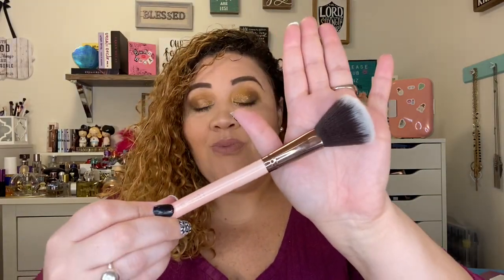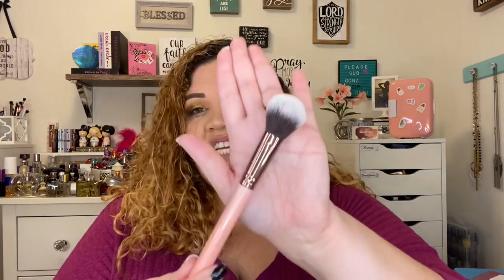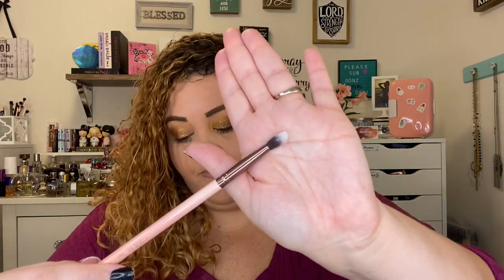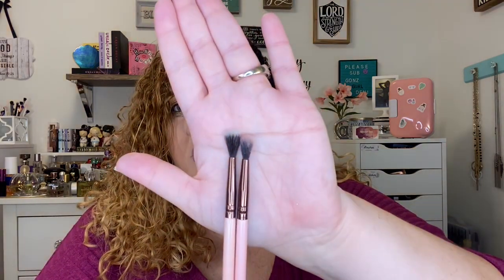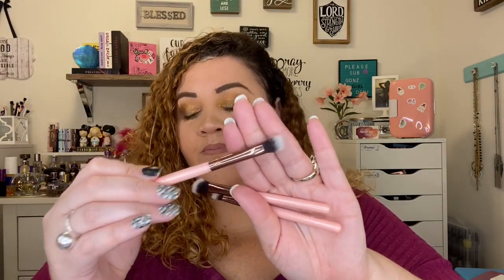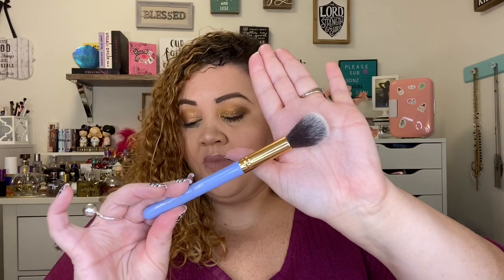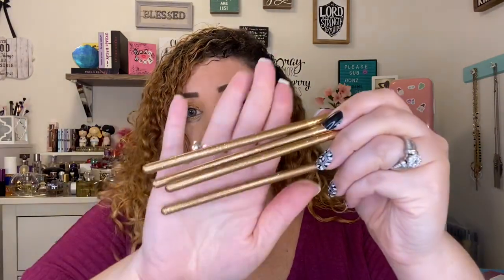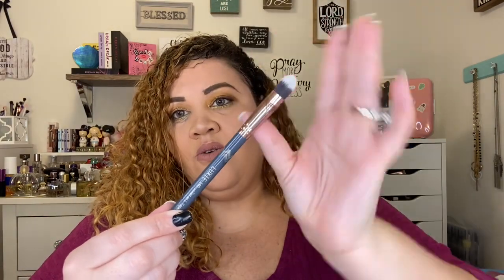Luxie Brush Collection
Hi GonzFam, today I have my Luxie Brush Collection. I received most of my brushes from subscription boxes or conferences. I'm so glad to have built this collection up this way as they are very expensive brushes.
Luxie Beauty Sets - Luxiebeauty.com
Luxie Complete Face Brush set - rose gold $40
Luxie Eye Essential Brush set  - rose gold $22.50
Luxie BC 3 Piece brush set -Gaea $15
LuxieBC Luminous eye brush set $15

📬Send Mail to:
Deni Gonz